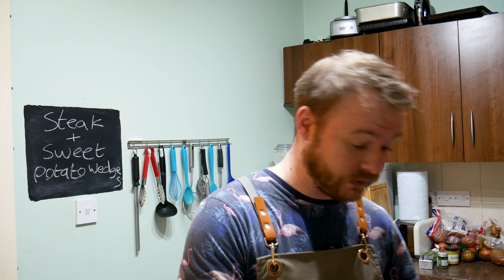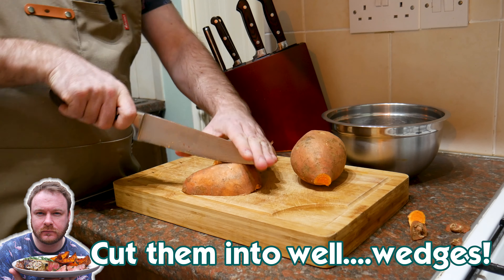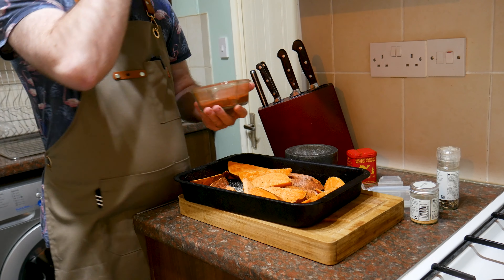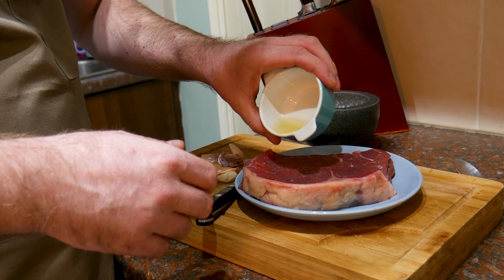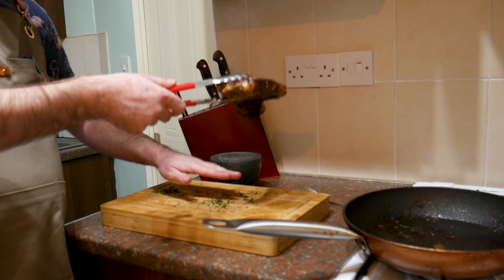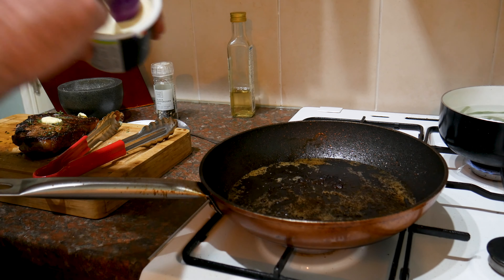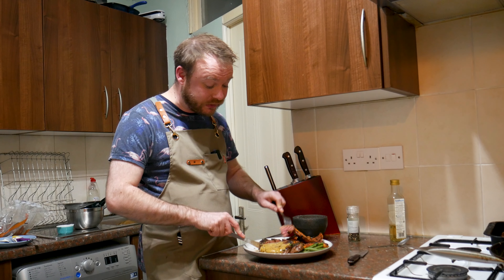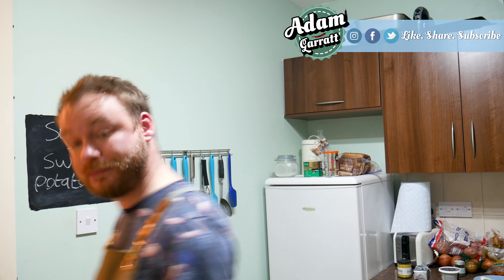Steak and spicy sweet potato wedges, plus a CHEATS bearnaise sauce!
Who doesn't love a well cooked steak? It's elemental, you can feel those primal meat fuelled urges coursing through your veins, steak juices bubbling up through your eyeballs and sopping wet meaty goodness beckoning you to get your chompers on it! STEEEEEEEEEAK!!

Now I have for you today a triple whammy. Not only am I going to cooked an amazing steak, I'm also going to show you how to make some spicy sweet potato wedges AND a cheats way of making that classic bearnaise sauce. You know the sauce that's notoriously difficult and easy to mess up? Well I got your back for that too. The secret to this amazing steak dinner is firstly, buy good steak. there's far too much crap out there that's passed off as steak, when really it's just beef flavoured shoe insole. Get good steak, and you are 90% there my friends. Secondly, make sure to cook it properly. I can absolutely tell you now, that if you haven't cooked a steak before, or you're a novice cook, you WILL mess it up. We all have, I have, everyone has. Don't be afraid of failure, it's what helps you learn to be a better cook.

Anyway, to make my delicious steak with sweet potato wedges and a cheats bearnaise, you will need:
Serves 2
►2 Steaks of your choice, get good ones nice and thick
►Fresh thyme
►Butter
►Salt and pepper
For the wedges
►1 tsp of garlic granules
►1 tsp of cayenne pepper
►1+1/2 tsp of smoked paprika
►Salt & pepper
For the cheats bearnaise
►2 tbsp of creme fraiche
►1 tbsp of white wine vinegar
►1 tbsp of dijon mustard
►1+1/2 tsp of chopped or dried tarragon
►Pinch of sugar if you want it less tarte
Serve with some green beans, peas or your favourite veg!